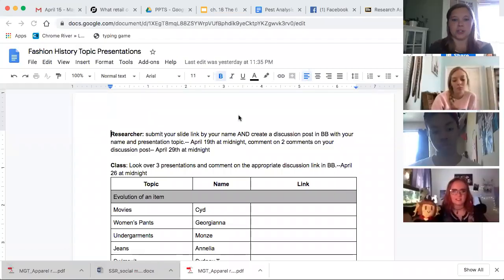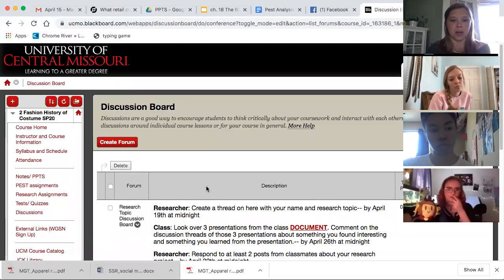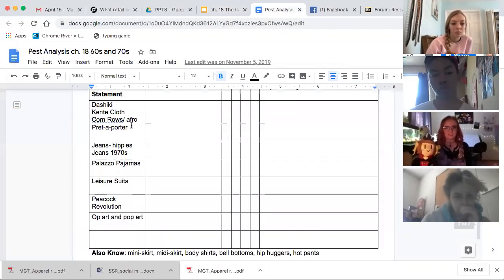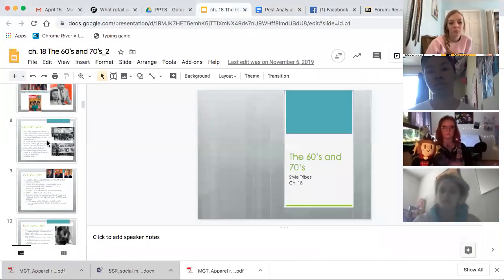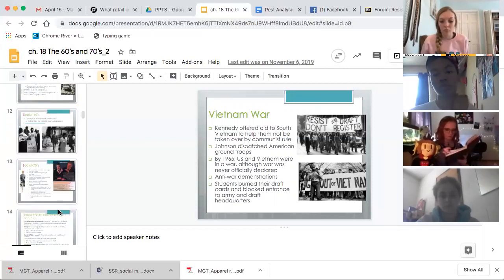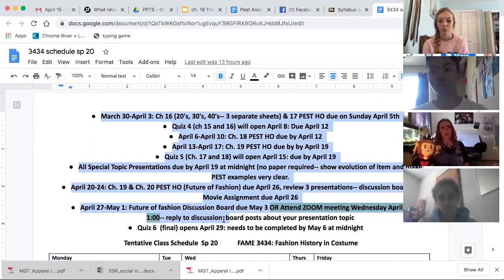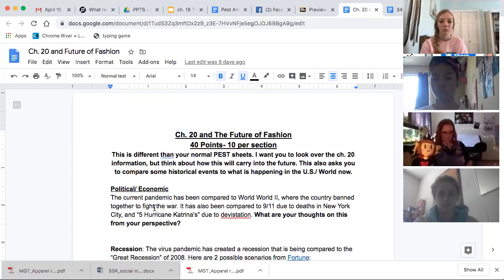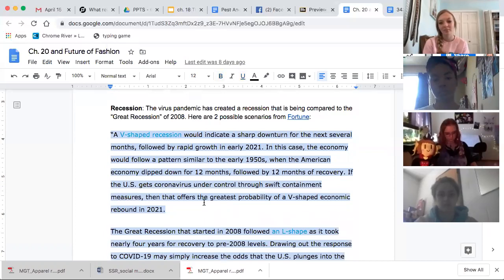Fashion History ZOOM 4:15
Info from Fashion History meeting on 4/15